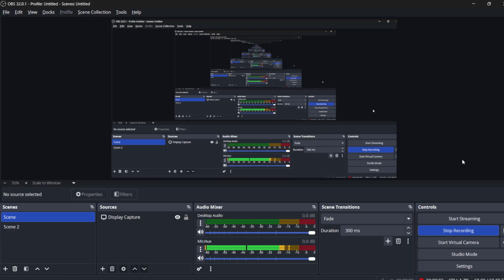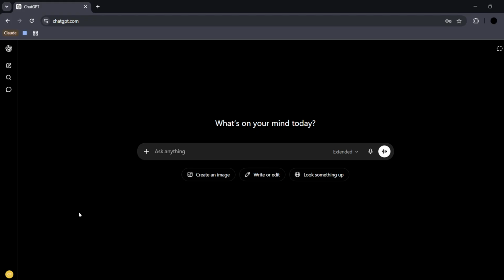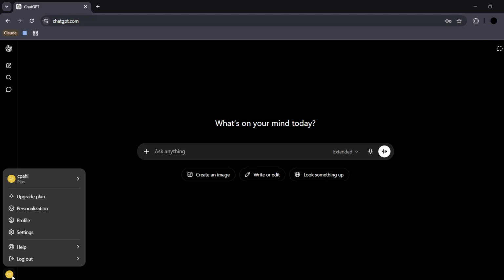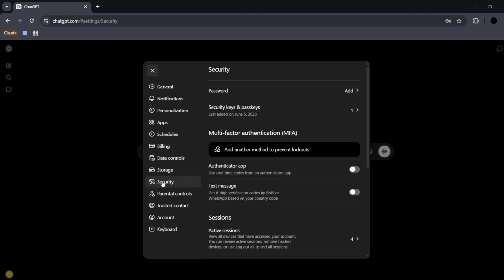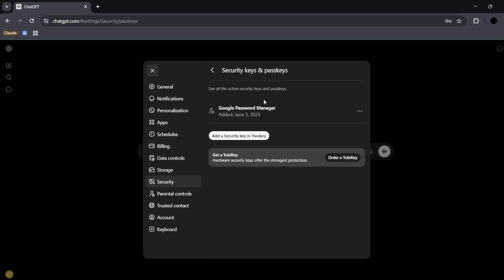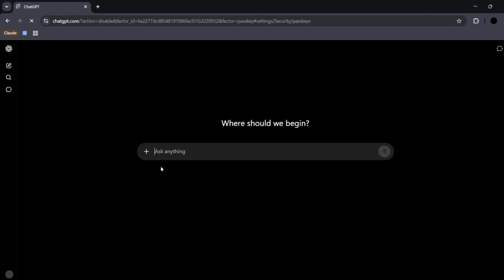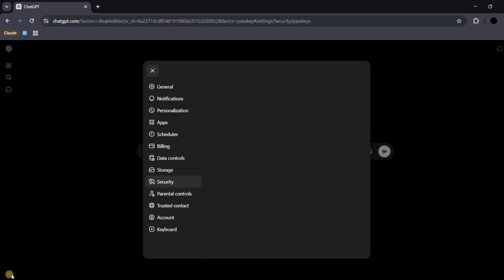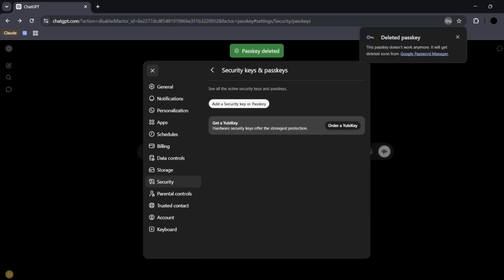How To Delete Passkeys In ChatGPT 2026: Fast Step By Step Security Management Tutorial Guide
Welcome to a rapid-fire ProgrammingKnowledge2 tutorial! Have you recently upgraded your phone, bought a new laptop, or simply want to revoke biometric login access from an old, unused device? Since OpenAI introduced passkey support to replace traditional passwords, managing your hardware credentials is the single most important part of your account security.

Here is the exact step-by-step setup to manage and delete a passkey from your ChatGPT account in under sixty seconds.

Step 1: Access Your Security Settings
Open the ChatGPT web interface or the official mobile application. Click on your profile icon to open the main dropdown menu and select Settings.

Step 2: Navigate to the Security Tab
Inside your Settings dashboard, click directly on the Security tab. This menu acts as your main command center for OpenAI account protection, multi-factor authentication, and hardware key management.

Step 3: Locate Your Saved Passkeys
Scroll down to the Passkeys section. Here, you will see a detailed list of every single device, hardware key, or credential manager that is currently authorized to log into your account without typing a password.

Step 4: Delete and Invalidate the Passkey
Find the specific passkey or old device you want to remove. Click the Remove button next to that specific key and confirm the deletion. That passkey is instantly invalidated, meaning that specific device can no longer use Face ID, Touch ID, or a device PIN to access your AI workspace!

You have just successfully audited your AI account security! A quick warning: if you are enrolled in the strict Advanced Account Security mode, ensure you always have at least two backup passkeys or a recovery key saved before deleting an active credential, or you could get locked out!

Delete passkey in ChatGPT 2026, remove passkey ChatGPT account, ChatGPT security settings tutorial, manage passkeys OpenAI, revoke device access ChatGPT, ChatGPT Advanced Account Security setup, how to delete biometric login ChatGPT, B.Tech CSE quick tech tips, ProgrammingKnowledge2 shorts, AI software engineering fast tutorial, secure AI workspace, OpenAI multi factor authentication settings.